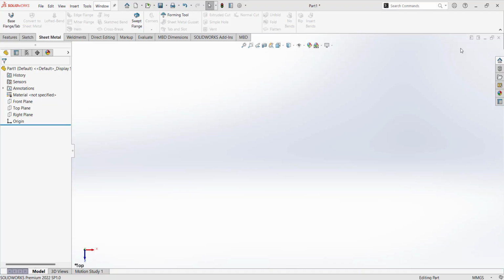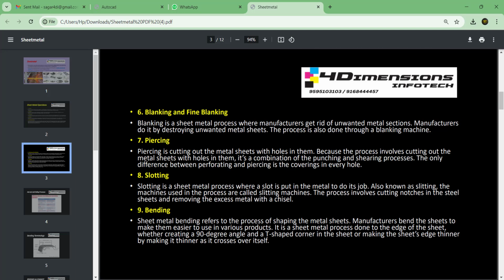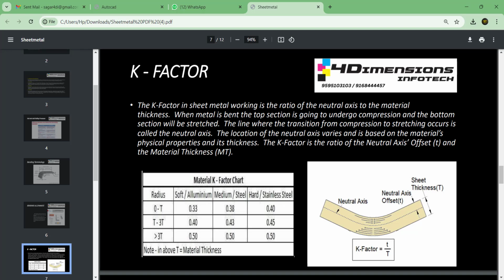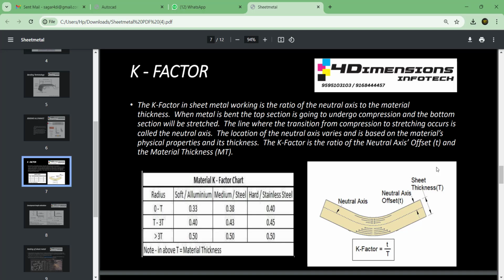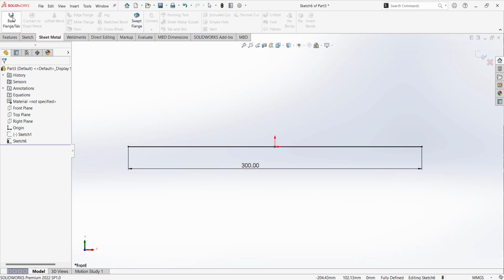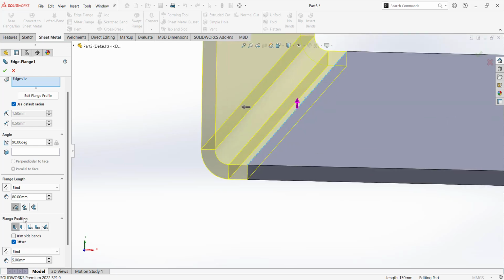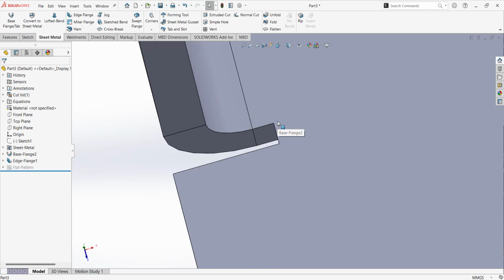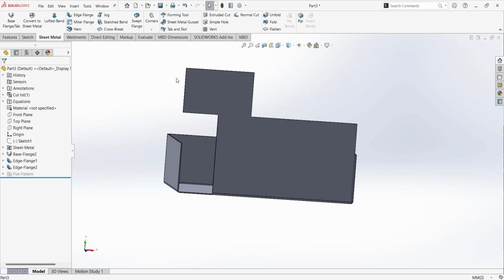SolidWorks Sheet Metal Tutorial for Beginner | Session 20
Welcome to our introductory tutorial on sheet metal design! This video covers the fundamental concepts and essential commands used in sheet metal design, perfect for beginners and those looking to brush up on their skills.

In this tutorial, you’ll learn:

Material Selection:

How to choose the right material based on factors like strength, weight, corrosion resistance, and cost.
Design Considerations:

Key factors such as bend allowance, bend radius, K-factor, and grain direction that ensure accurate and efficient manufacturing.
Manufacturing Processes:

An overview of processes including shearing, punching, bending, and forming.
Tooling:

Insight into the tools and machines used in sheet metal fabrication, such as press brakes, laser cutters, and stamping machines.
Basic Commands:

Base Flange/Tab:
Description: The Base Flange/Tab is the foundational feature of a sheet metal part, creating a primary shape from a sketch.
How to Use:
Create a sketch on a desired plane.
Use the Base Flange/Tab command to define the thickness and generate the part.
By understanding these basics, you'll be well on your way to designing and manufacturing high-quality sheet metal parts.